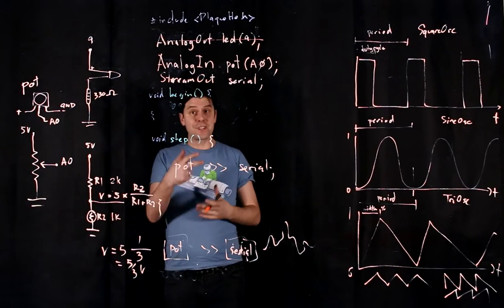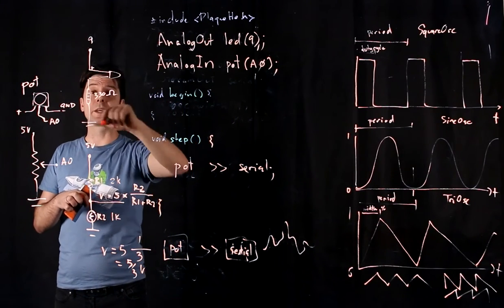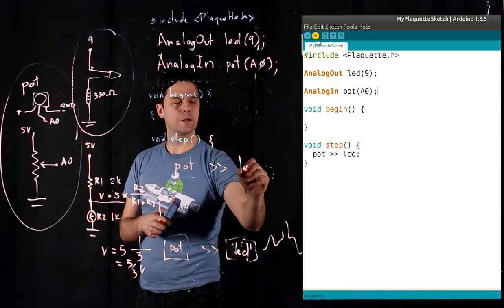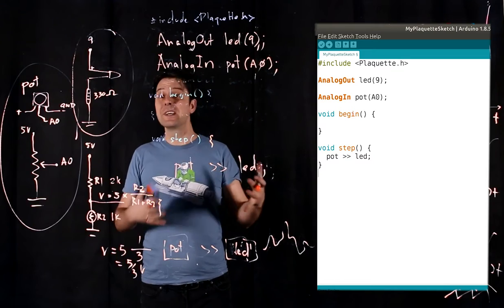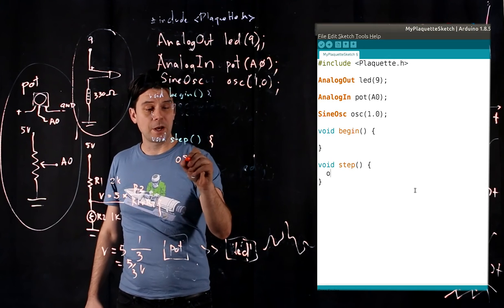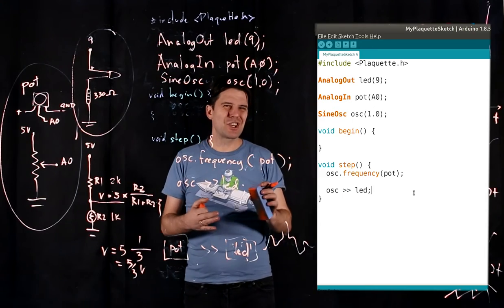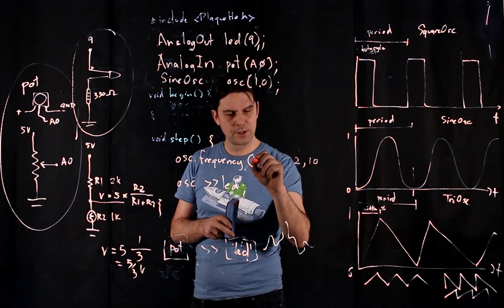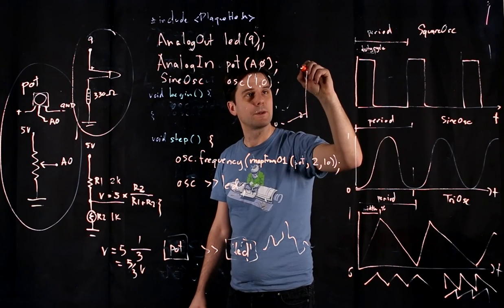14. Analog Input and Output - Intro to Plaquette